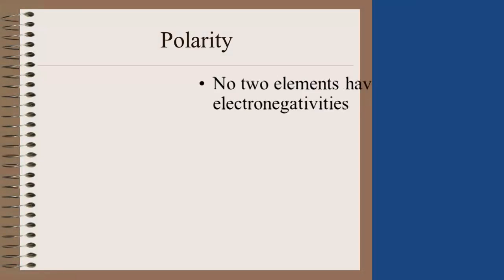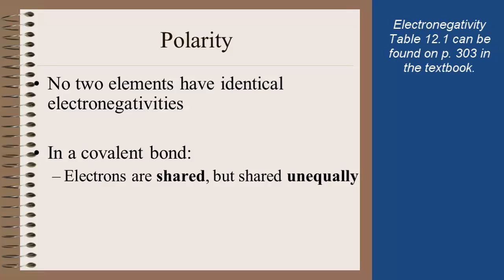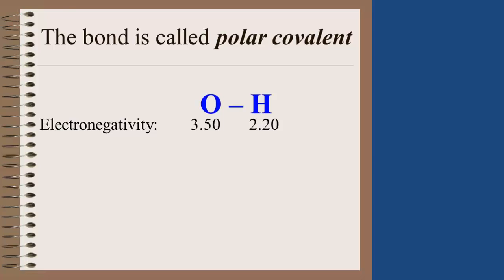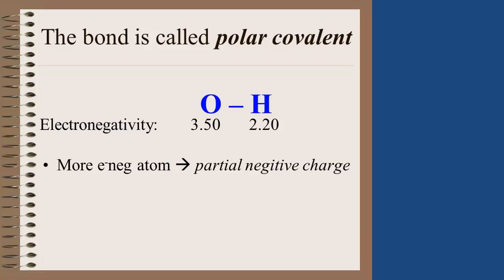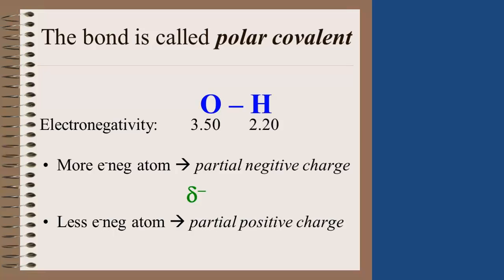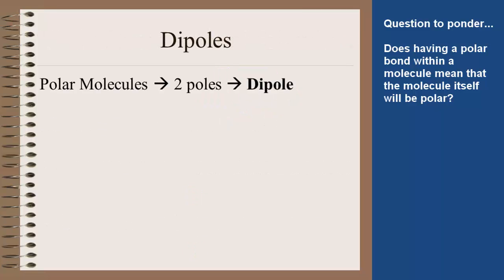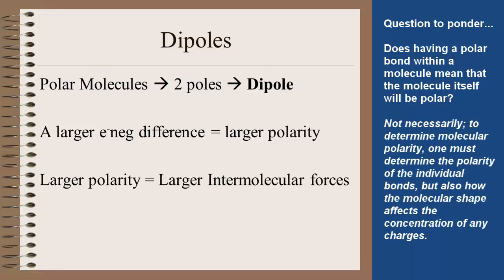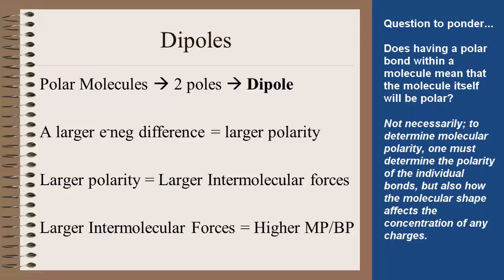Polarity (v2) (EisleyChem)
This lesson defines polarity and discusses how it is determined using electronegativity values.